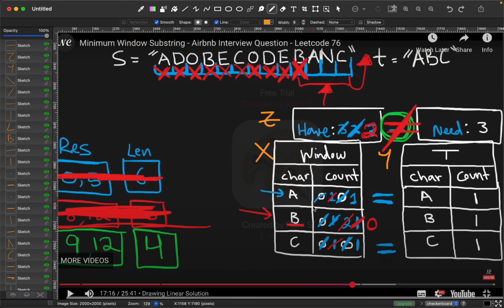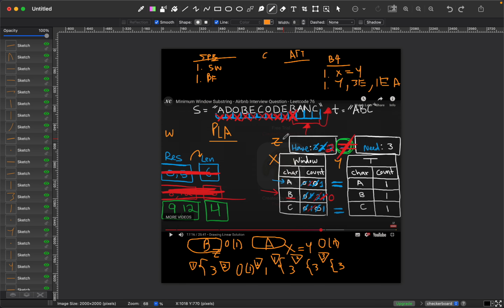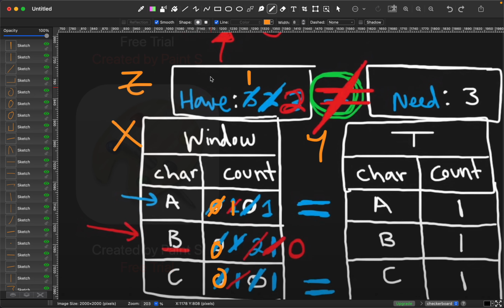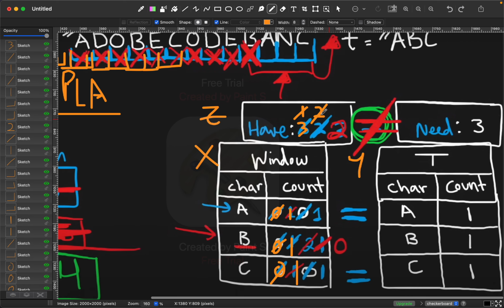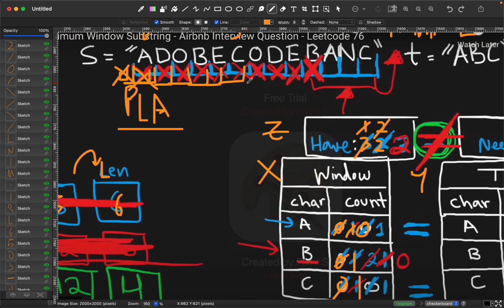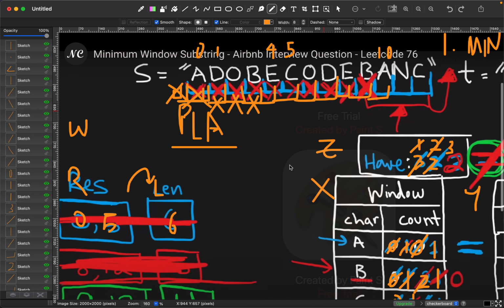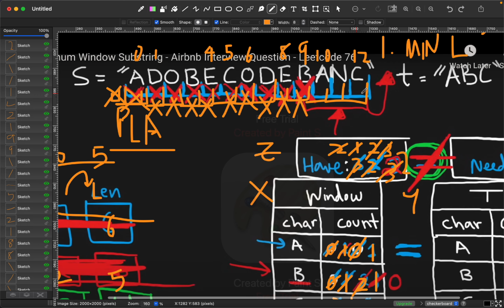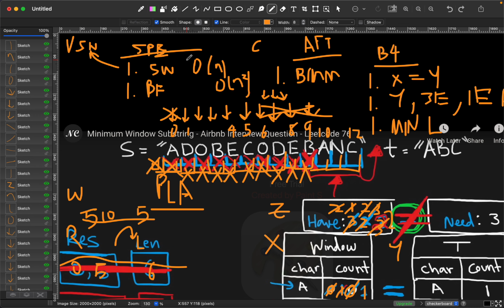Minimum Window Substring - Leetcode 76